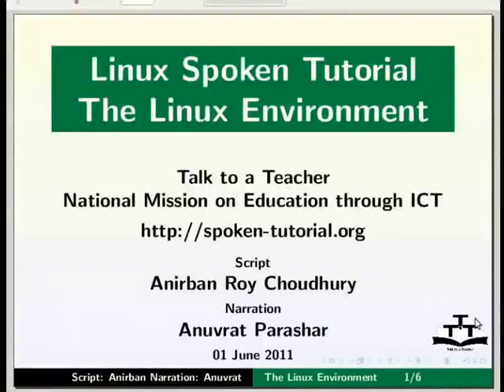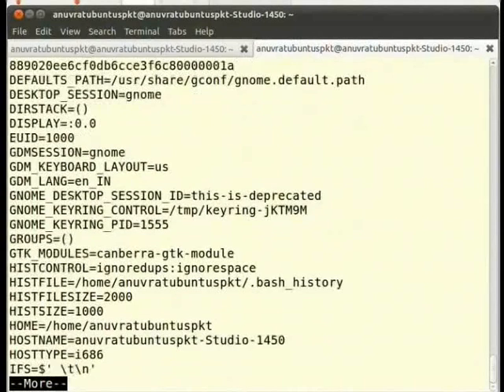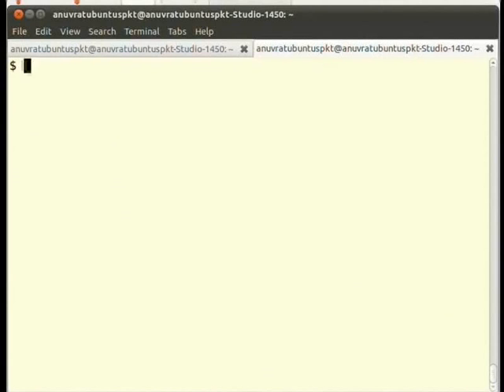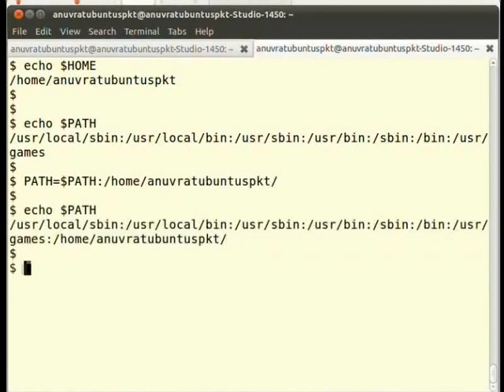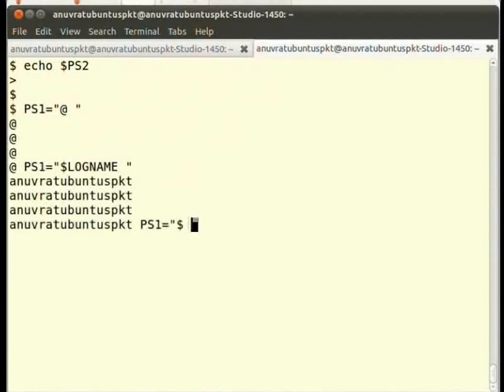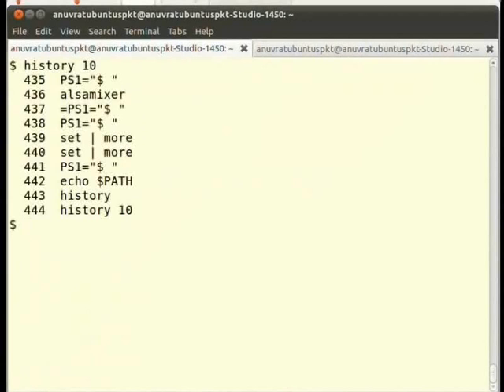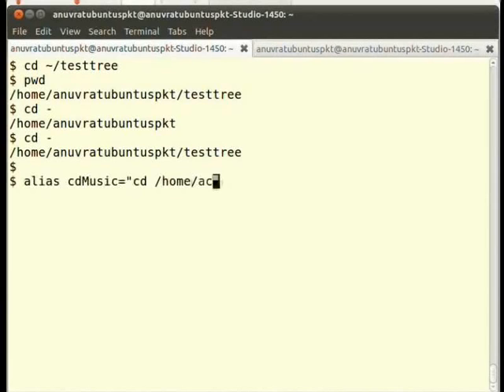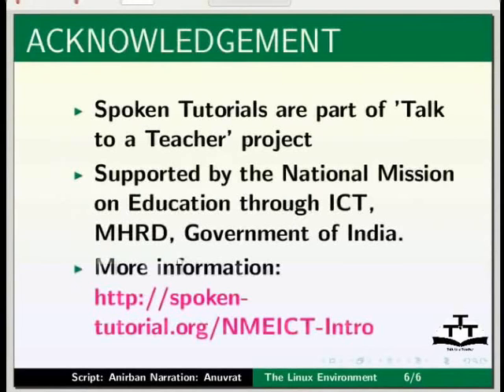The Linux Environment - English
The Linux Environment

    Environment variable vs Local variables
    set command
    env command
    SHELL, HOME, PATH, LOGNAME, PS1, PS2
    history
     ! and ~
    alias